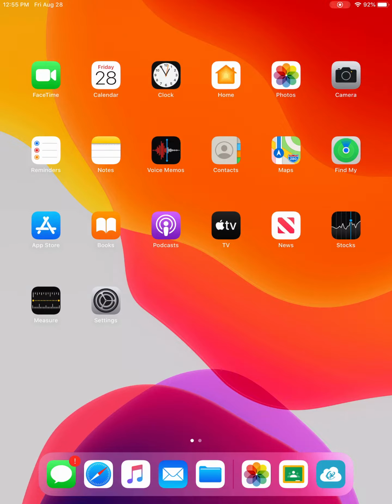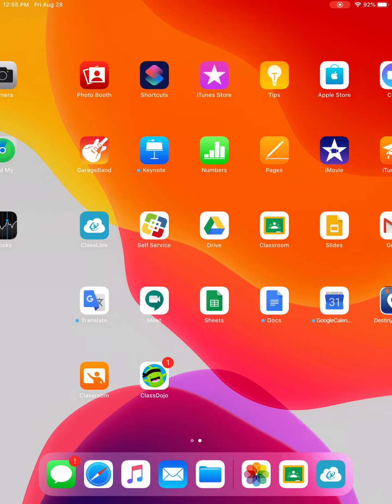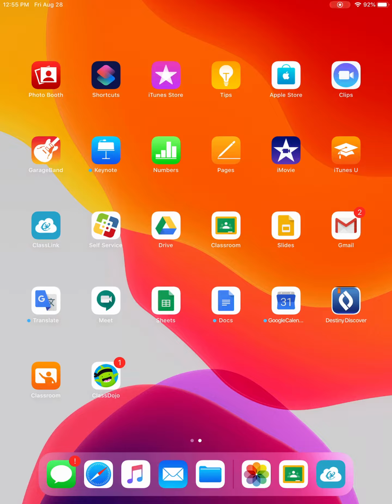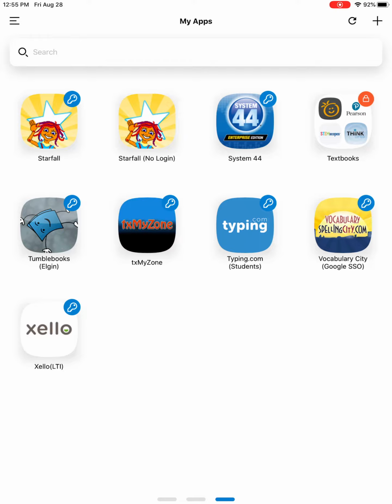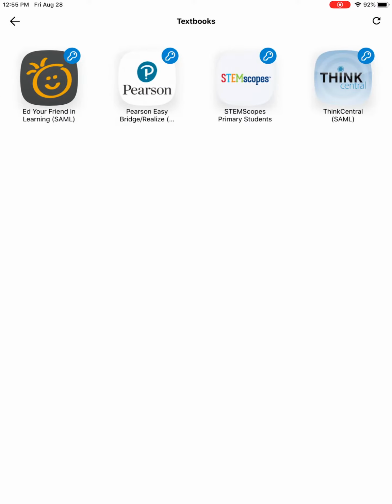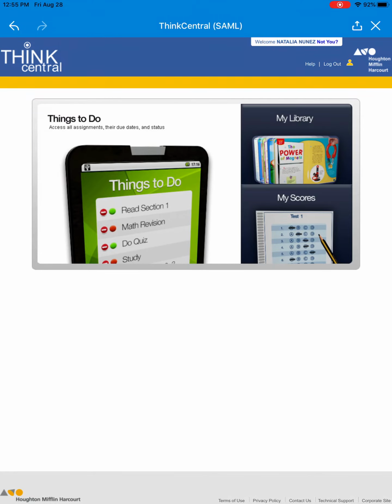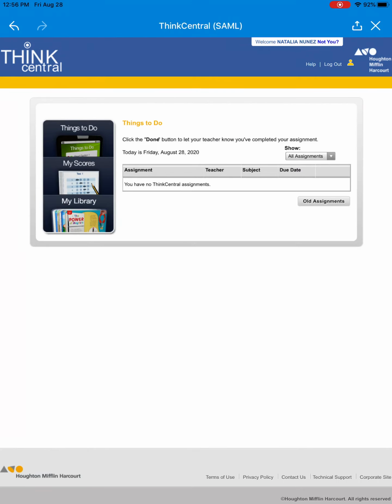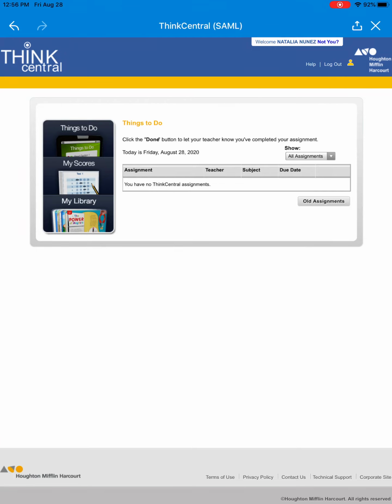How to access online Science Lab